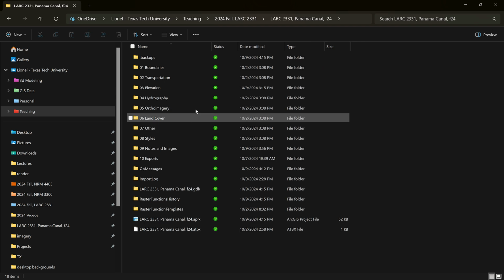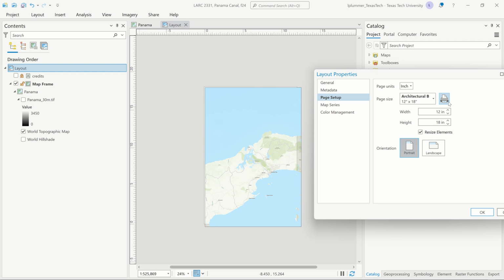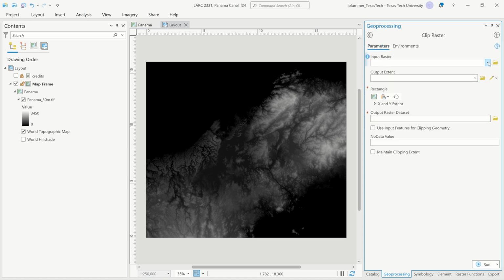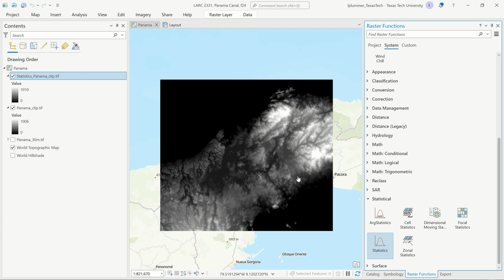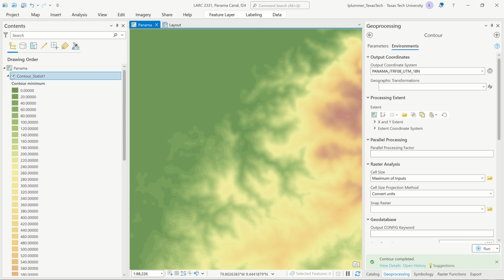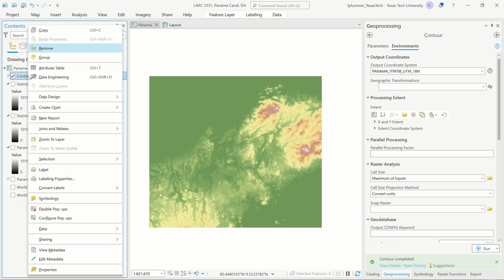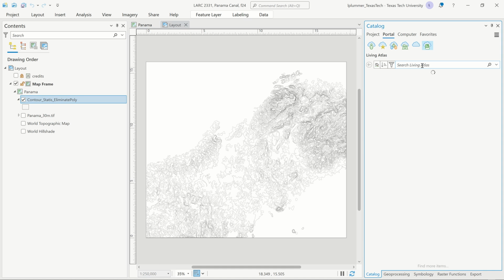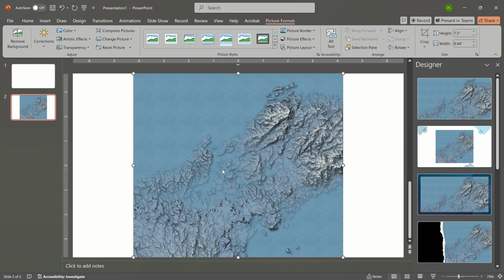LARC 2331, f24, Model Project, v3, Creating Contours